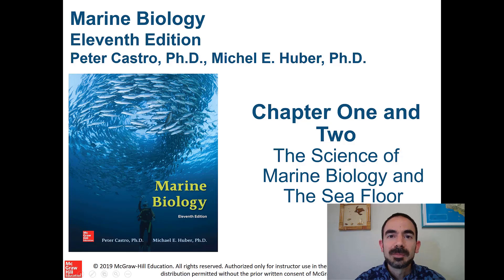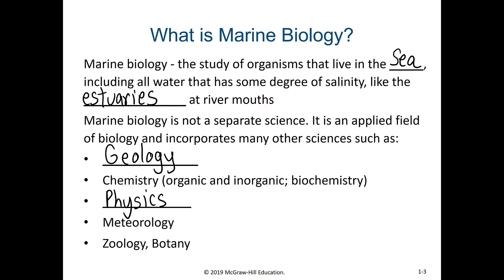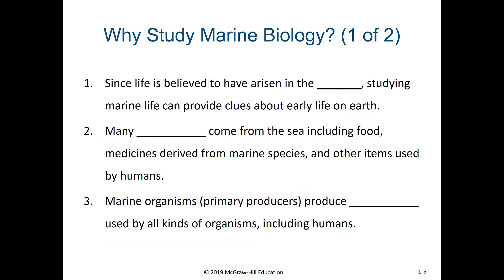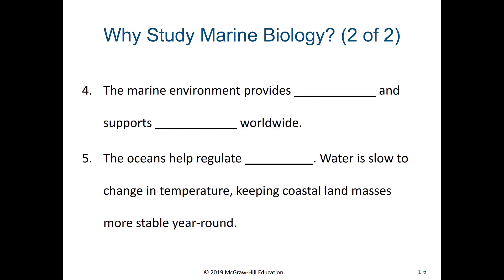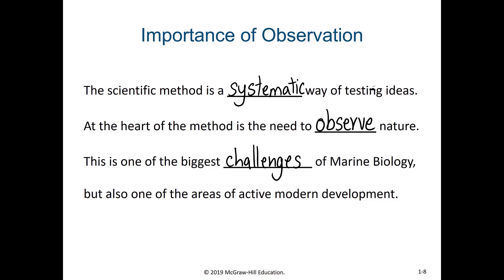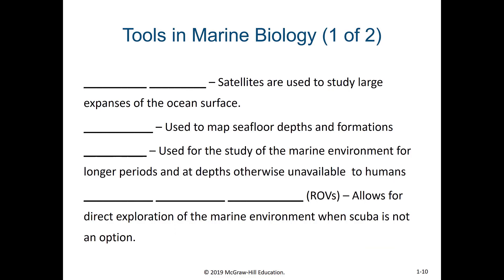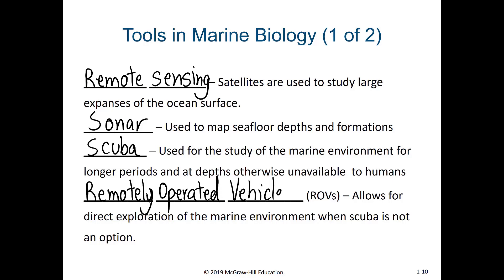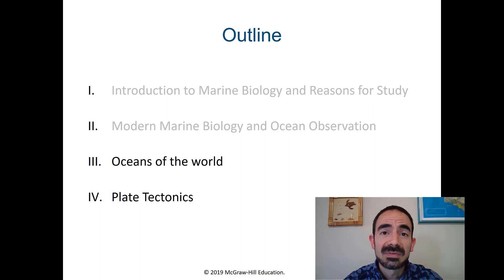Marine Biology and Ocean Observation - Lecture 1.1 - Marine Biology - Biol 321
The purpose of this video is to introduce the concept of Marine Biology and also to discuss the importance of observation in relation to science.